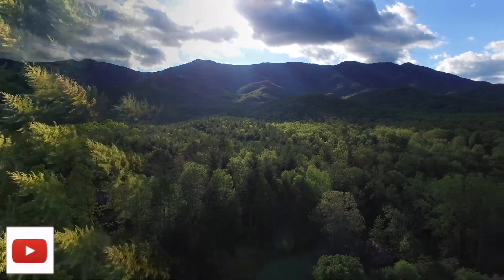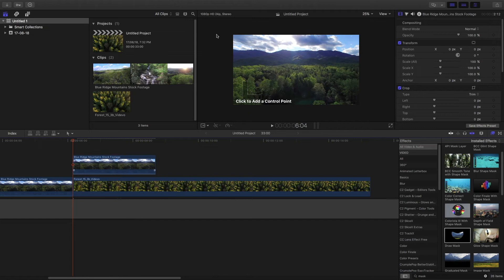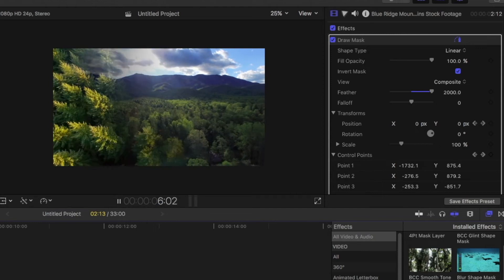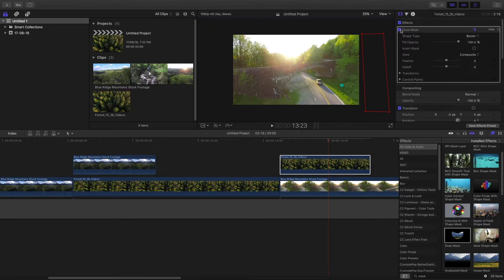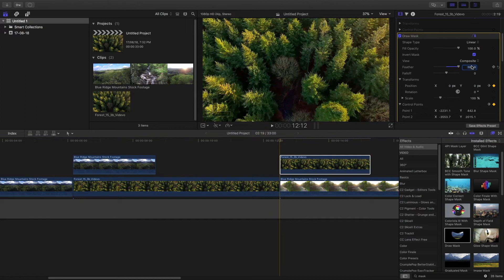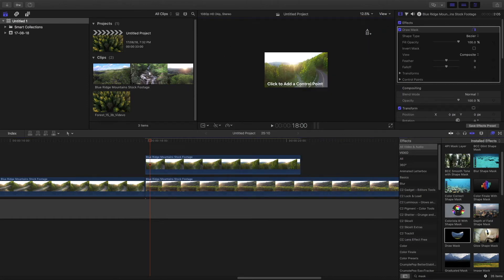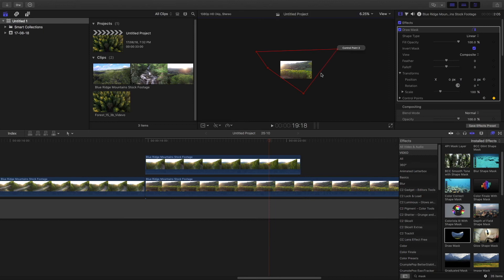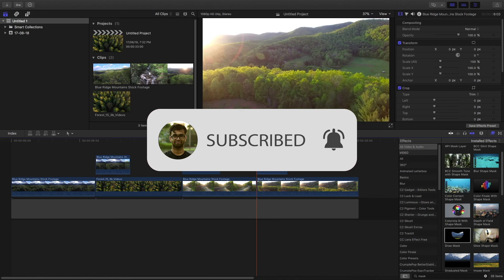Epic Wipe Transition || Final Cut Pro || NO PLUGINS REQUIRED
Hello Guys,
In this video, I am going to teach you how to make a wipe transition in Final cut pro. This video is totally without any external plugins!!
In simple words, the wipe transition is a simple transition where it just swipes to the next clip. When coupled with proper SFX, this effect would look stunning!

Software Used :
Final Cut Pro X